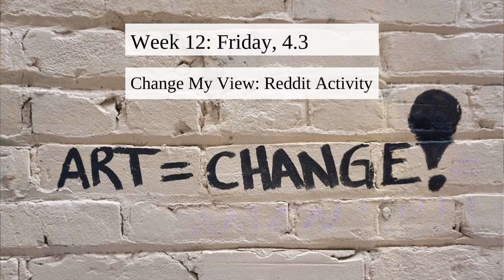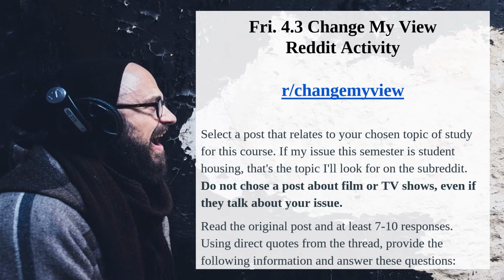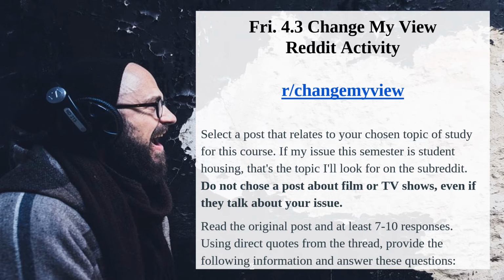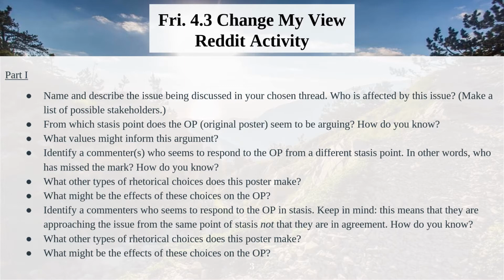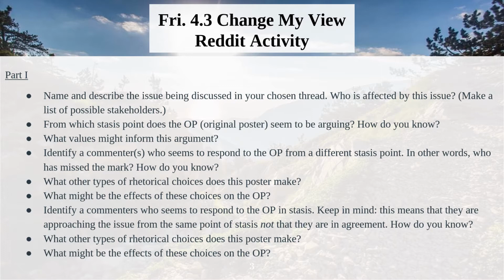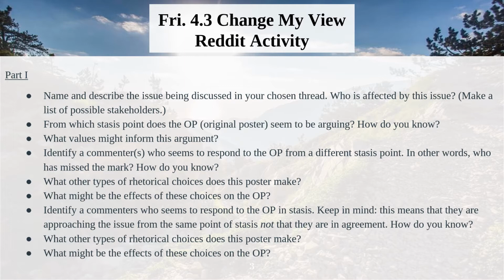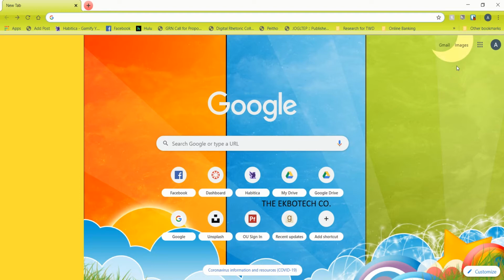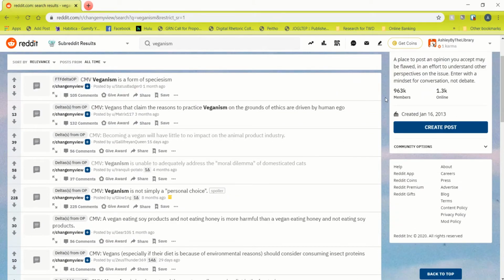4.3 Lecture: Change My View Reddit Activity